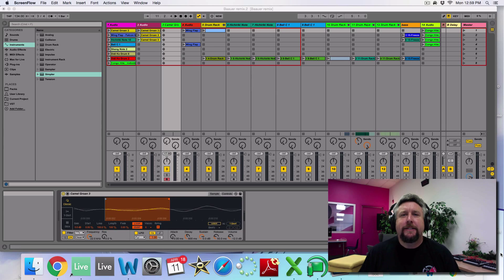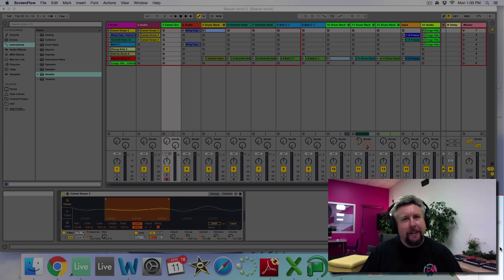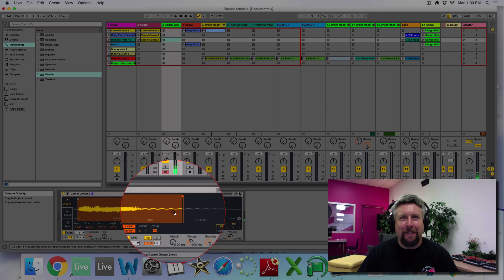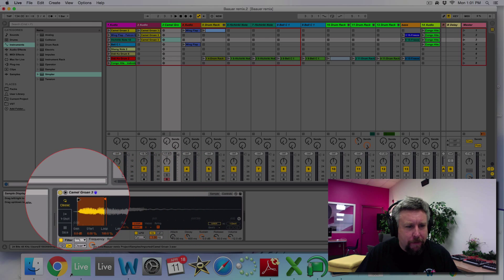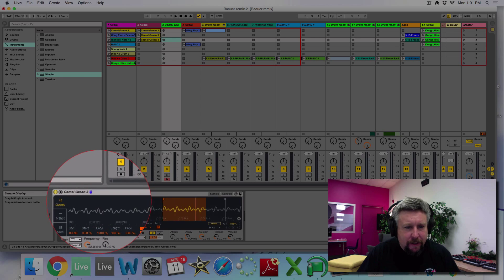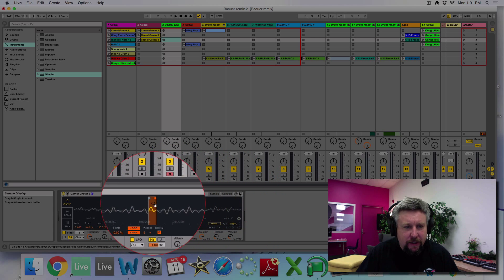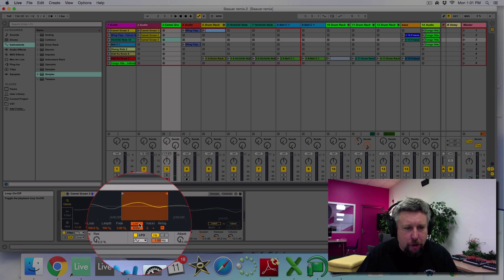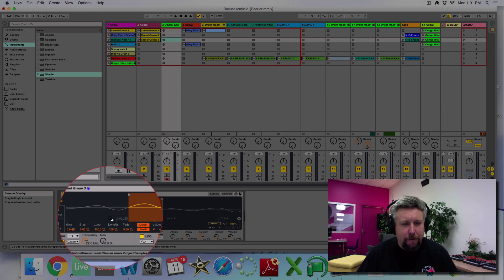Granular Synthesis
using simpler to make a note